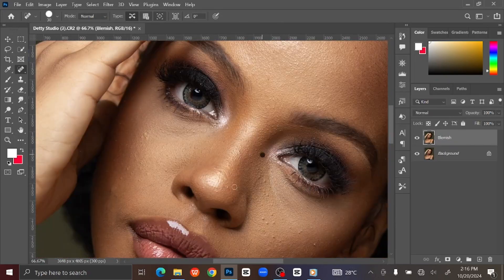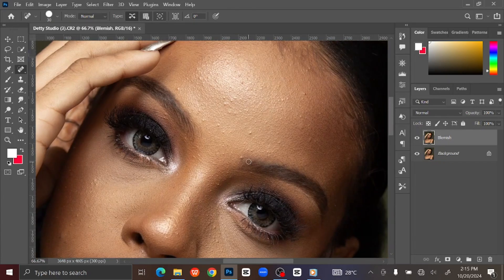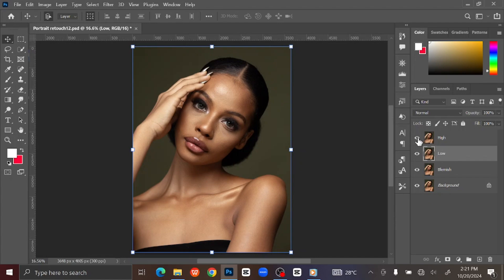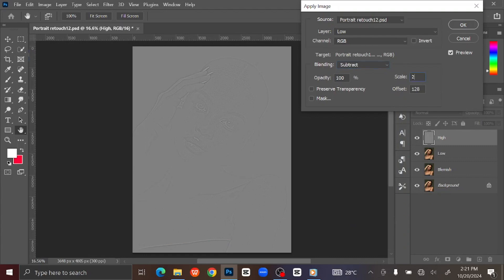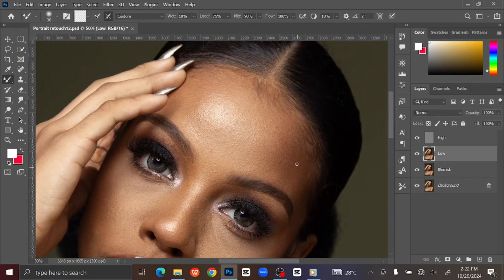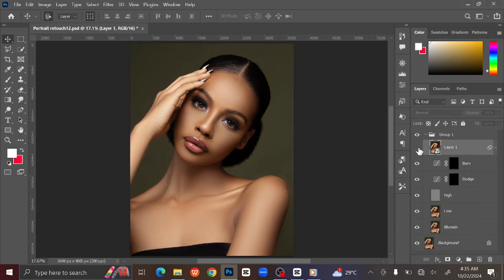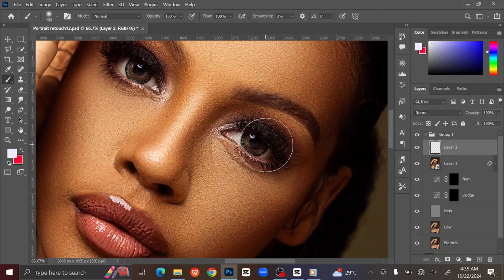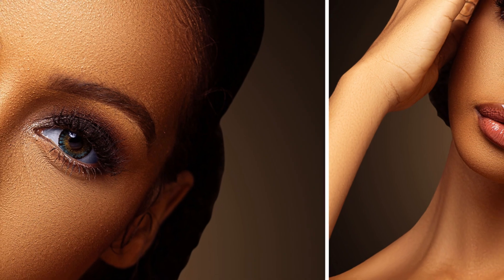High-End Skin Retouching for Beginners (Photoshop Tutorial)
Welcome to this comprehensive tutorial on photo retouching in Photoshop! In this video, you will learn step by step high end skin retouching with photoshop using frequency separation method. You will learn how to remove blemish on skin, frequency separation, skin smoothing and color grading using camera raw filter in photoshop.

✅What You’ll Learn:
1. Blemish Removal - Quickly remove blemishes, spots, and minor imperfections to give the skin a clean and clear look.
2. Skin Smoothing - Learn how to use Photoshop's advanced tools like frequency separation and other methods to achieve smooth, natural-looking skin without losing texture.
3. Dodge and Burn - Discover how to use dodge and burn techniques to add depth and dimension, making facial features stand out.
4. Color Correction - Adjust skin tones and overall colors to match your vision and bring out the warmth or coolness you desire.
5. Sharpening Details - Enhance eyes, lips, and other facial features to add sharpness and clarity, making them pop.

✅Tools and Techniques Used:
►Healing Brush Tool
►Frequency Separation
►Mixer Brush Tool
►Dodge and Burn Layers
►Camera Raw Filter
►Adjustment Layers for Color Correction

Perfect For:
Photographers, graphic designers, and anyone looking to improve their photo retouching skills in Photoshop. This step-by-step tutorial will make it easy to follow along, even if you’re new to Photoshop.

01:30 - Setting Up Layers
05:00 - Skin Smoothing Techniques
10:15 - Dodge and Burn Essentials
15:45 - Blemish Removal
20:30 - Final Adjustments and Exporting

✅CREDITS:
►Image used: Photographed by Walevisuals